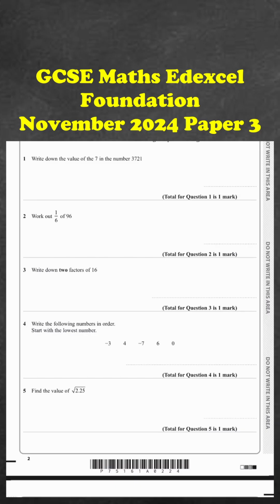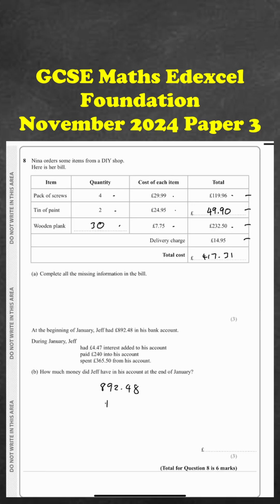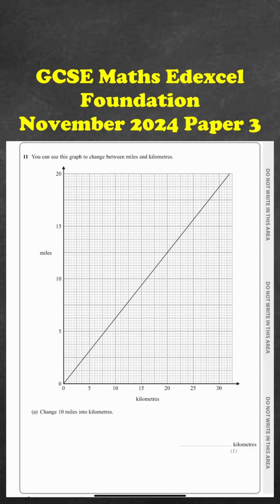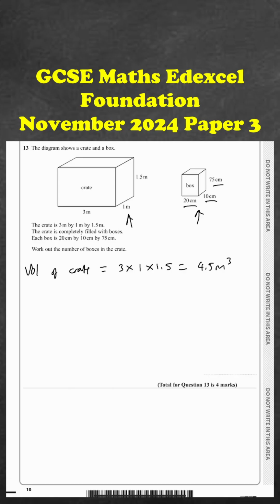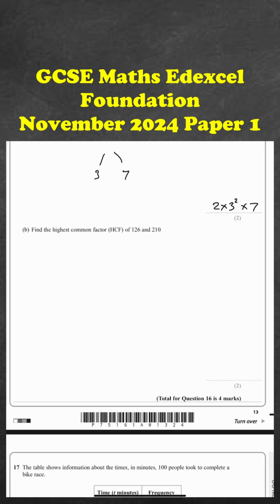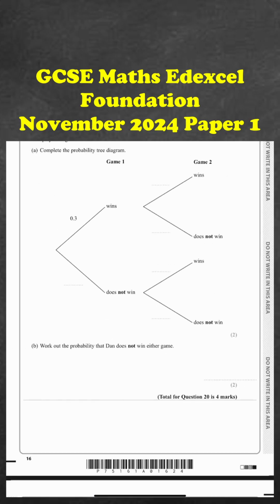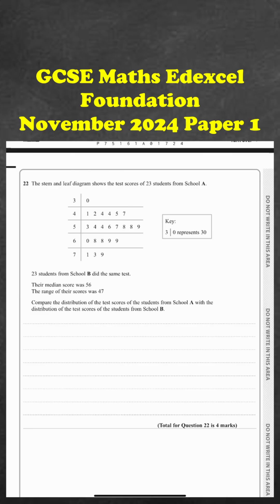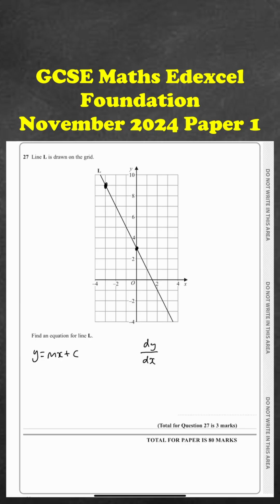November 2024 - GCSE Edexcel Maths Foundation Paper 3 - Exam Resit Walkthrough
Hopefully this walkthrough of the November 2024 Foundation Exam Paper 3 is helpful for your revision, post any questions in the comments!